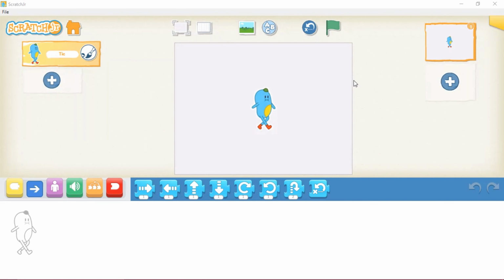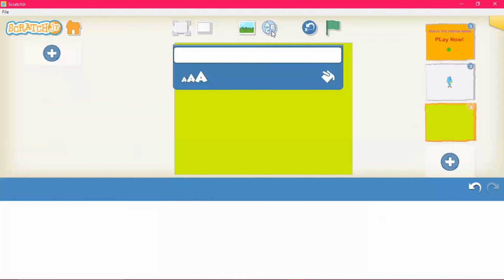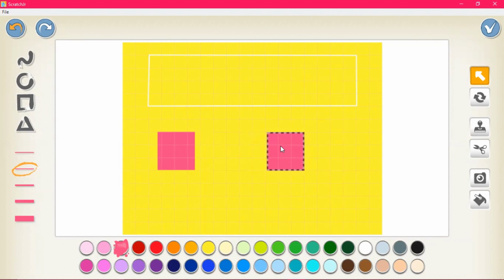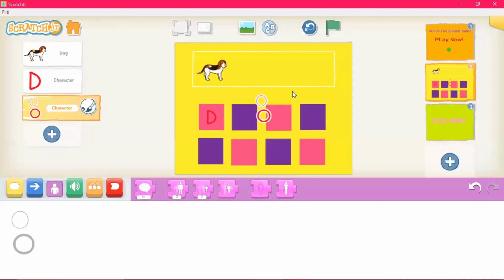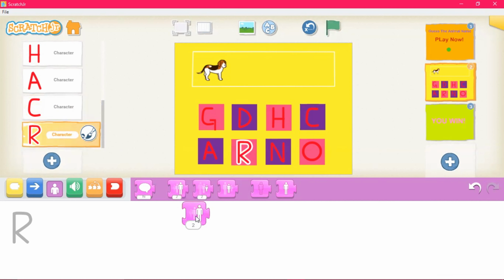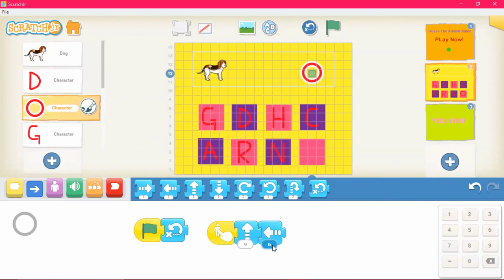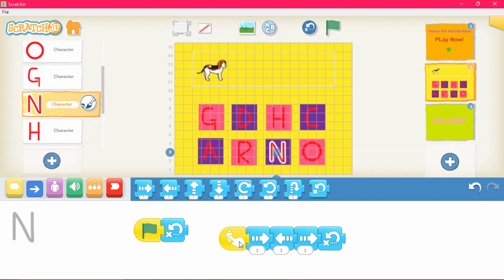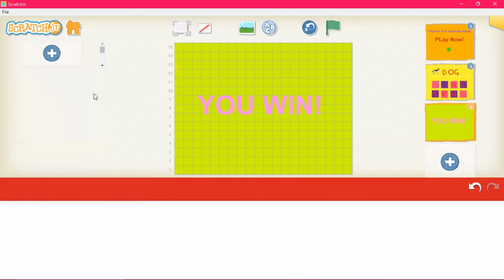Guess The Animal Name Game | Free Beginner Tutorial | How to Code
In ScratchJr, which is a visual programming language designed for young children, you can create the illusion of  Tapping and moving characters by using the Triggering, Move, Sound, and Repeat End blocks.

Watch my Video to create Guess the Animal Game and Follow Step-by-step guidelines :)